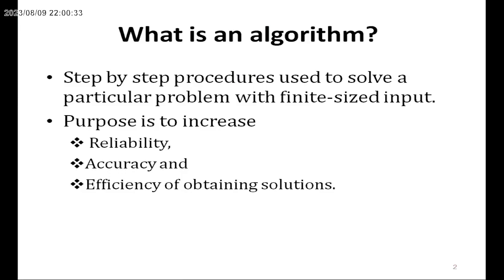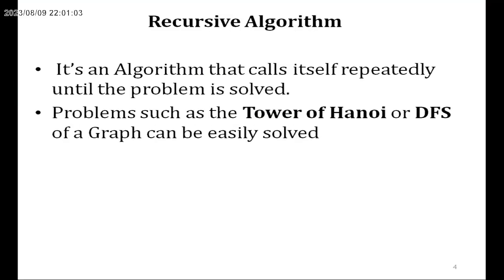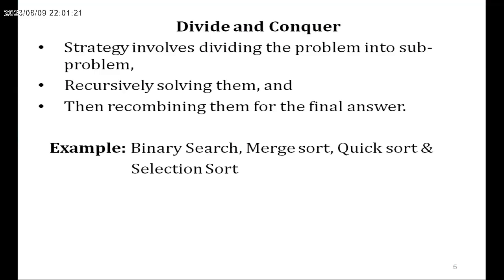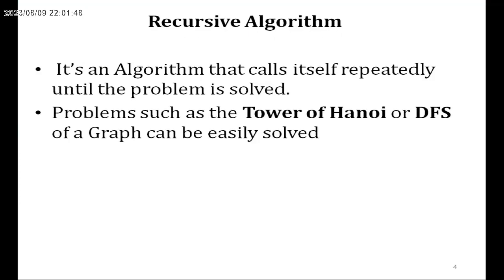Algorithm Introduction | Types of Algorithm | Computer Algorithms | Tamil